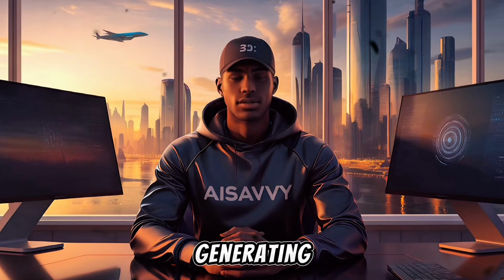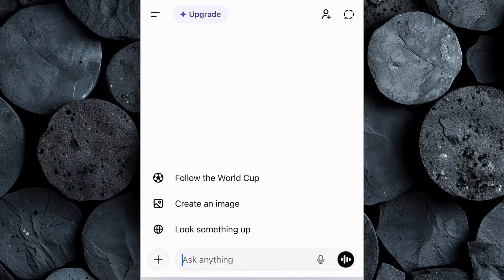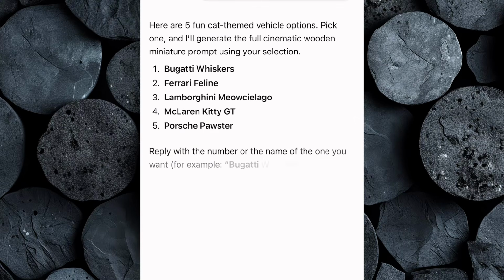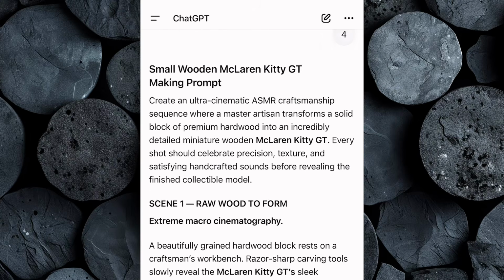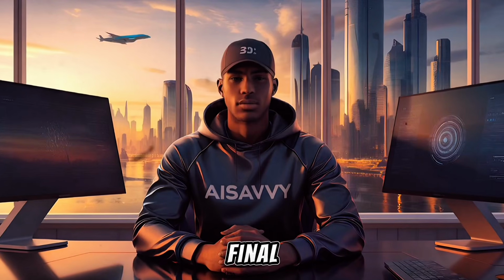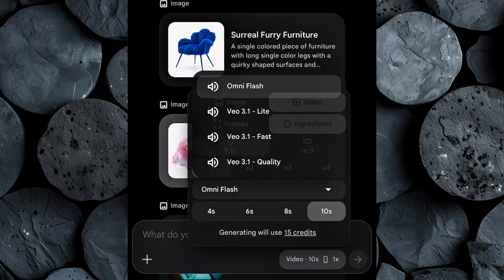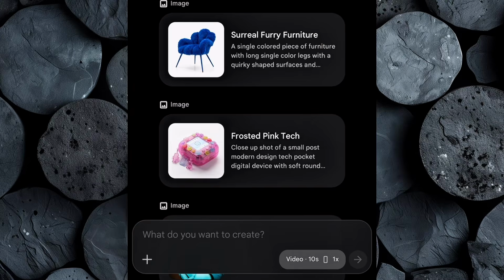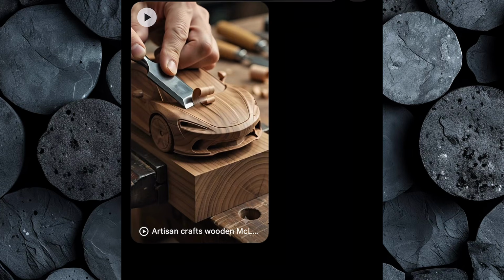How to Make Viral Small Wooden Car Making Videos with AI (Millions of Views!)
Learn how to make viral small wooden car making videos with AI that are getting millions of views on YouTube Shorts, TikTok, and Instagram Reels. In this step-by-step tutorial, I’ll show you how to generate cinematic ChatGPT prompts, create ultra-realistic ASMR wooden car videos using Flow AI, and produce eye-catching content in just a few minutes—no woodworking or video editing experience required.

If you’re looking for a new faceless AI niche with huge viral potential, this guide will walk you through the entire process from prompt generation to the final video.

 Tools Mentioned:
•ChatGPT
•Flow AI

📌 Timestamps:
00:00 Intro
00:22 Getting prompt
01:04 Generating video
01:45 Final result